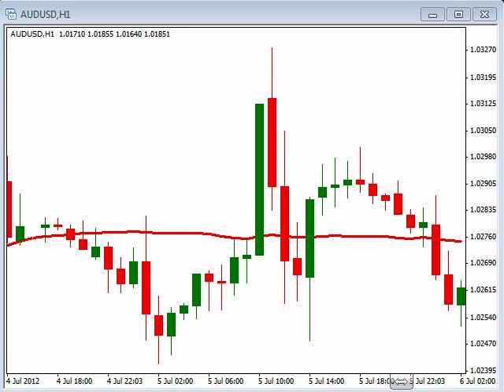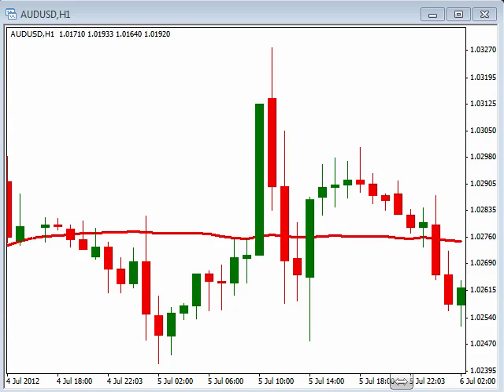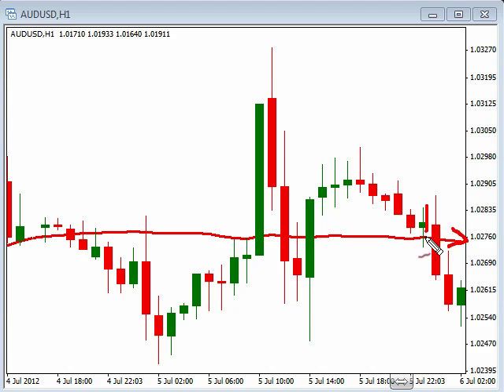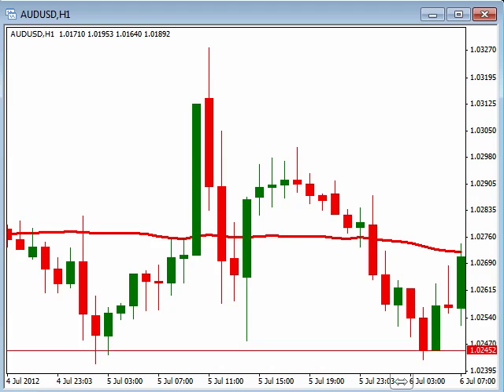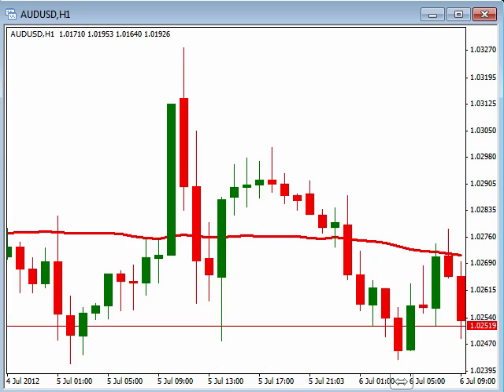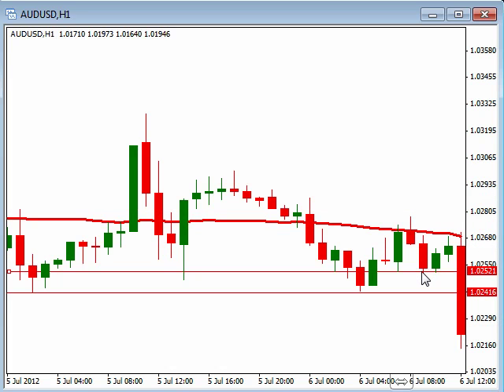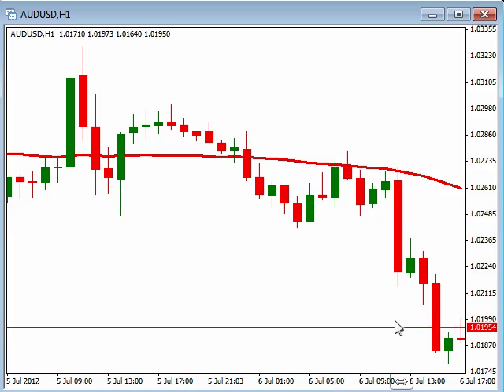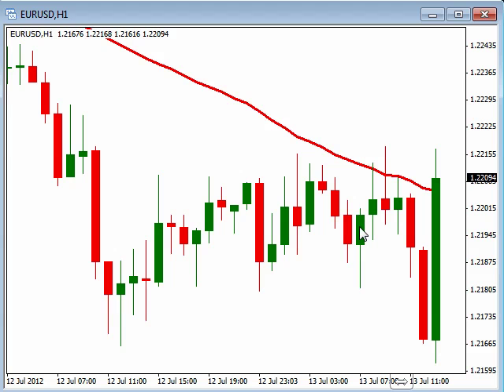Downtrend STM Example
Today we are at the end of the week and we want to make sure we are taking care of our current positions so we are comfortable holding them over the weekend.  With the volatility in the markets we need to be cautious about holding them while the markets are closed.  In our video today we take a look at shorting a pair using the STM.  Have a great weekend.